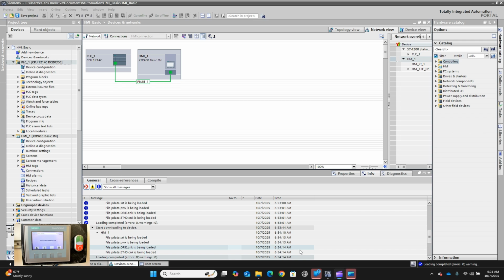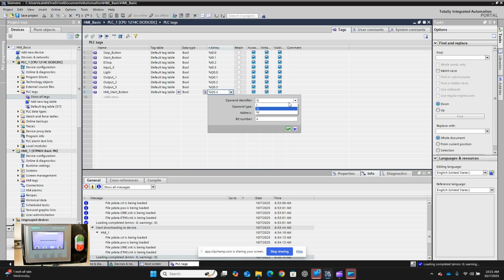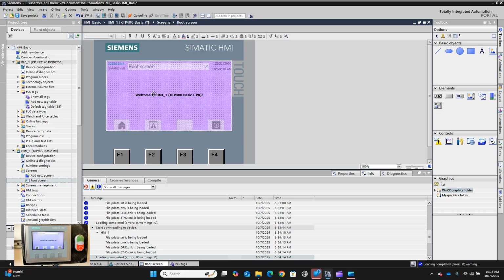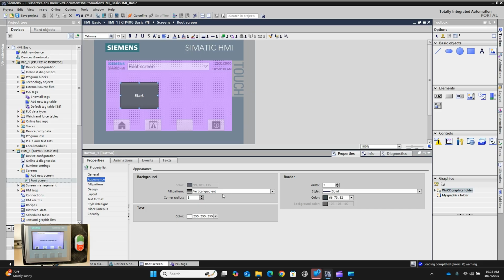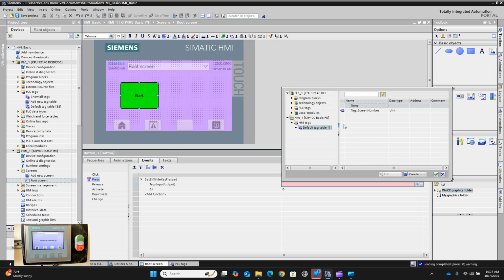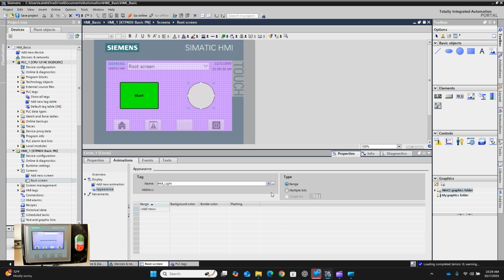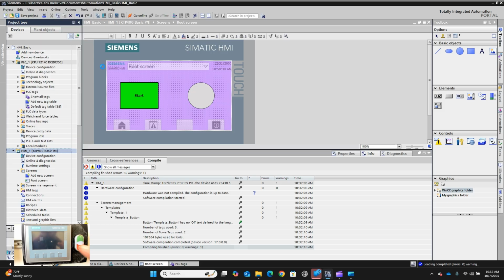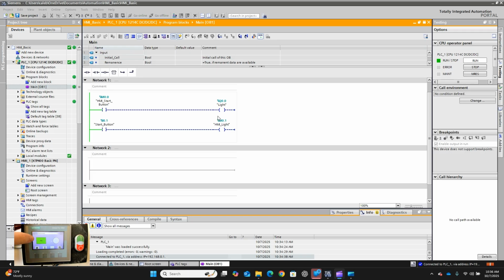Your First HMI Program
This is the how to start a basic HMI program. We will make a HMI button and light to show different functions